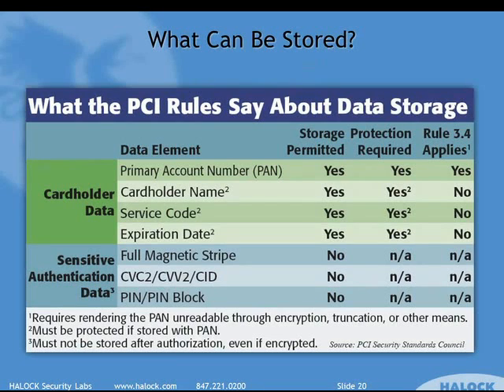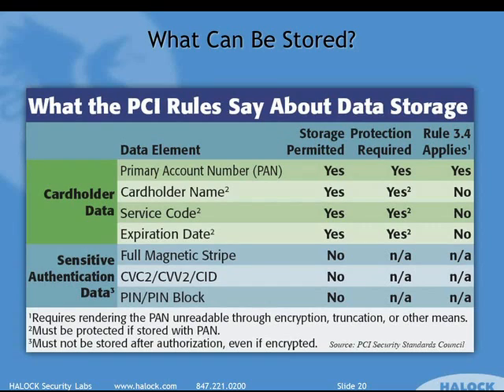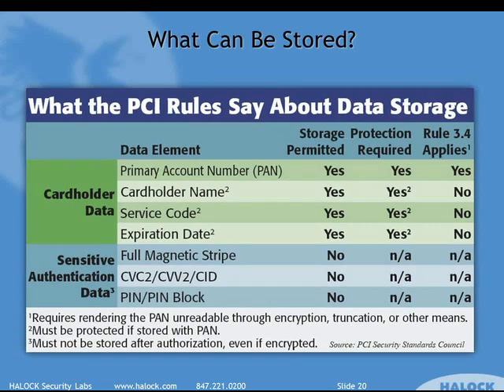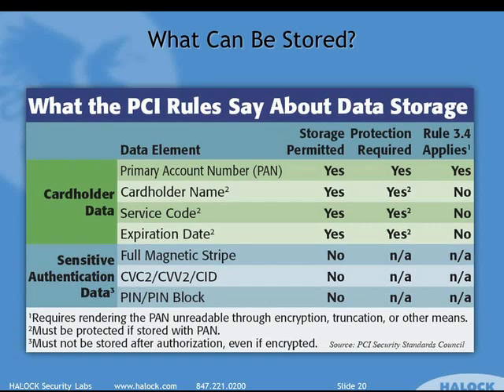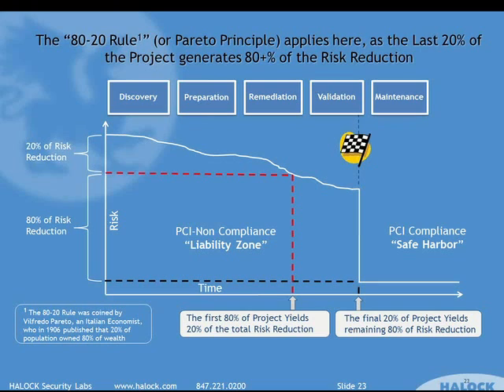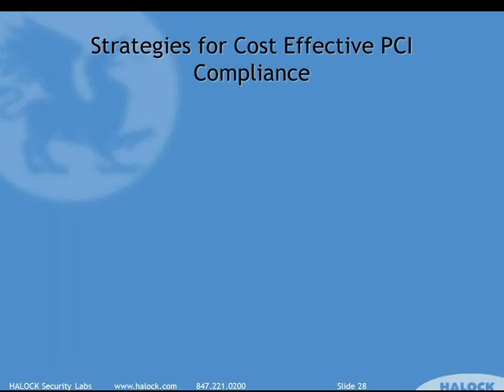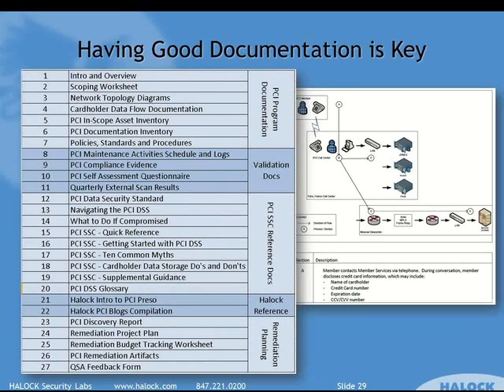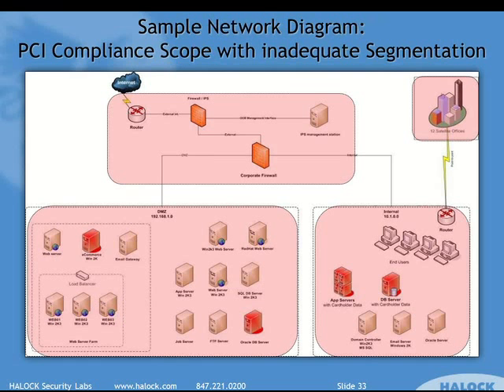Intro to PCI Compliance - Part 4 of 6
This series of videos, presented by Jeremy Simon, PCI Compliance Services Practice Lead for Halock Security Labs, provides an educational overview of the key things you need to know if you're working towards achieving compliance with the Payment Card Industry Data Security Standard (PCI DSS).

Part 4 of 6:

- What types of cardholder data may or may not be stored?
- Differences between PCI DSS and other compliance standards
- The 80/20 rule as it relates to implementing controls for PCI compliance
- What will it cost my organization to achieve PCI compliance?
- How does the cost of PCI compliance compare to the cost of a security breach?
- Cost effective strategies for PCI compliance
- Overview of recommended approach/methodology for achieving and maintaining PCI compliance